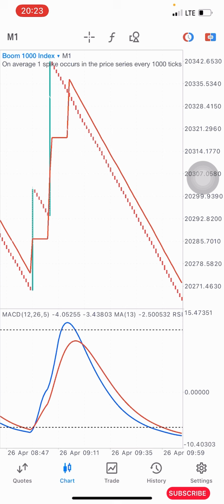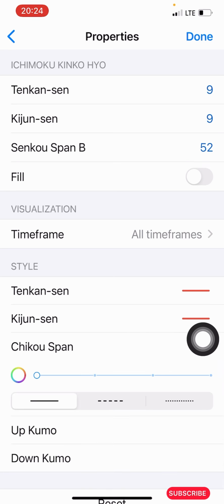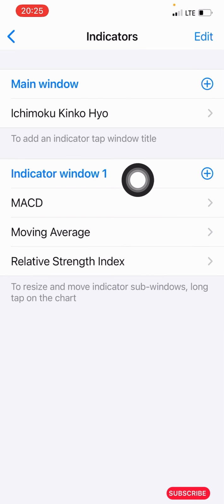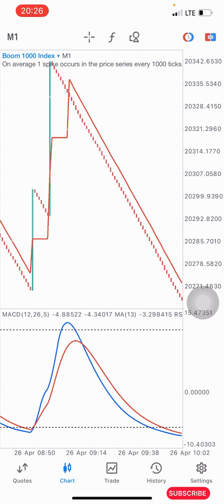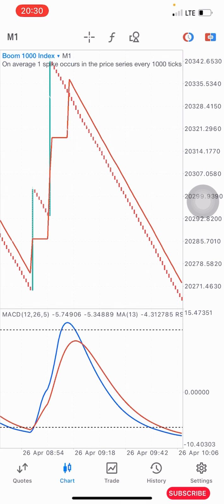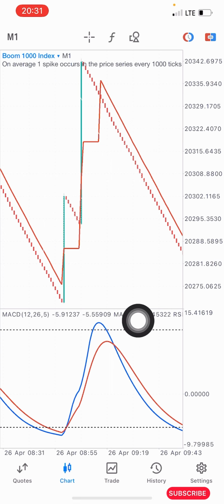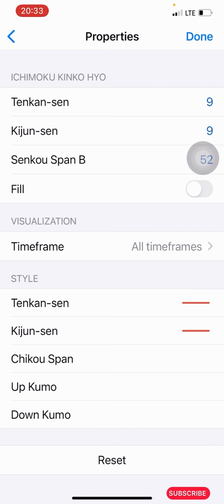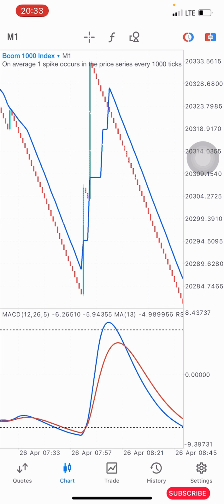Beginners Boom and Crash Strategy/ Never Blow Your Account Again 🤑